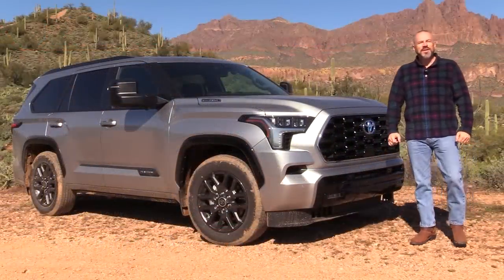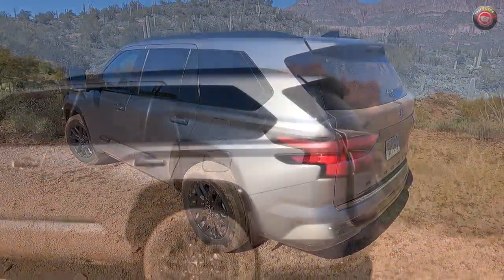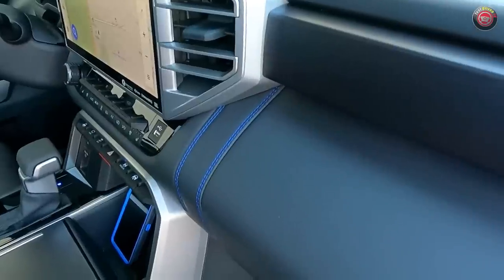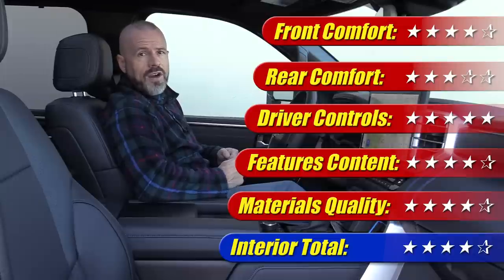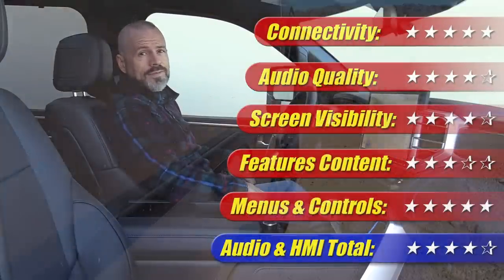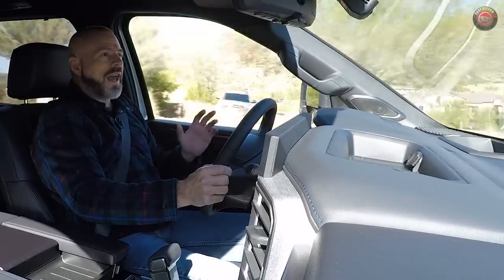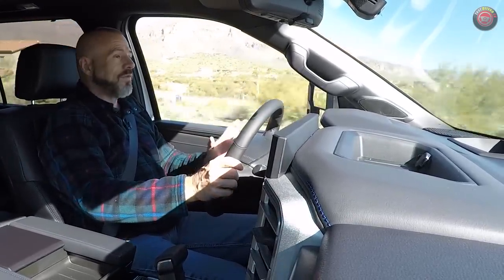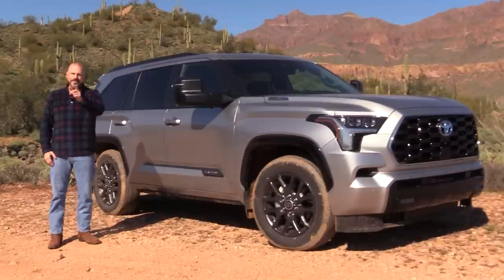2023 Toyota Sequoia Platinum 4WD: Test Drive Review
We test the new top-dog SUV from Toyota to see how it stacks up to competition from Ford, Chevrolet, GMC, Nissan and Jeep. Full test drive review on and off road.

Chapters

0:00 Introduction
0:42 Exterior
2:39 Interior
7:19 Infotainment
9:14 Trail Handling
10:58 Washboard Road
12:34 Pavement Handling
15:05 Powertrain
19:03 Summary